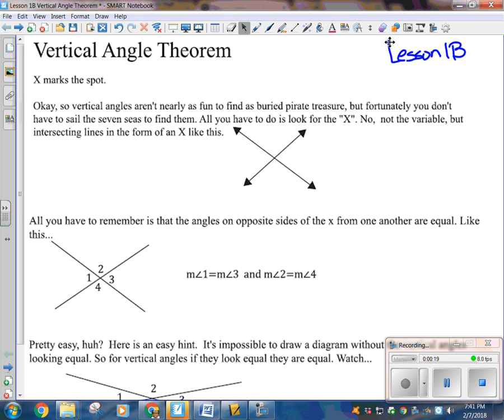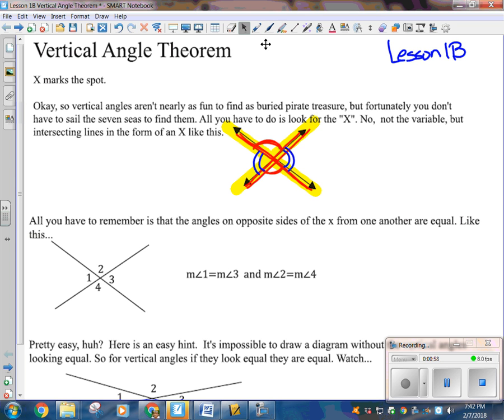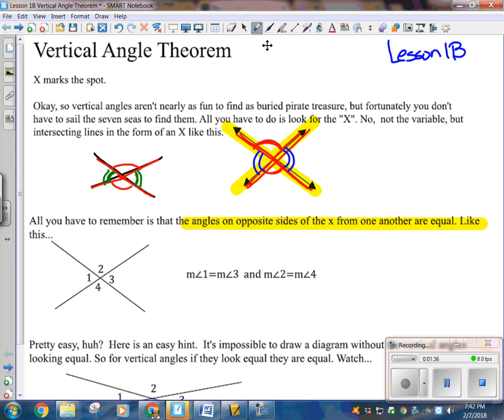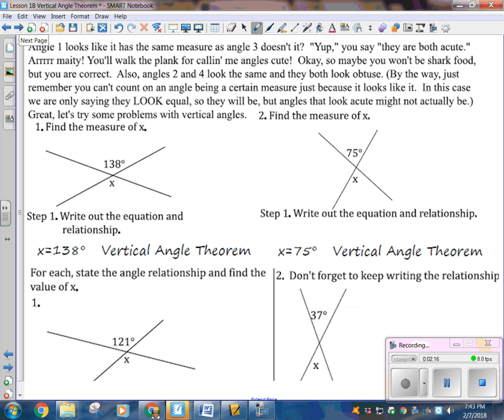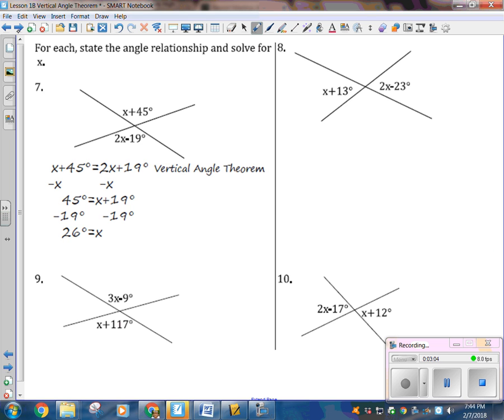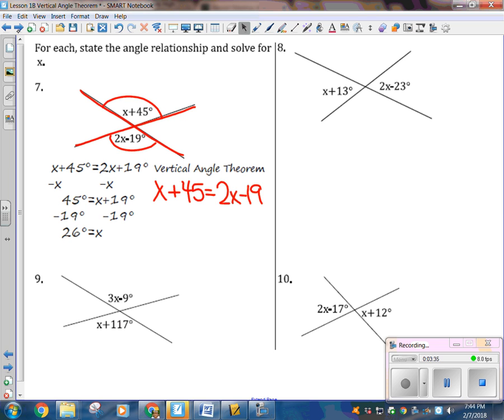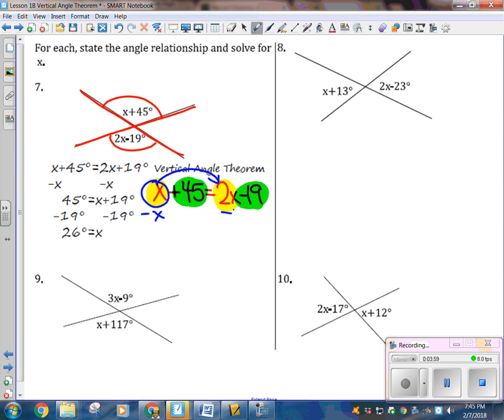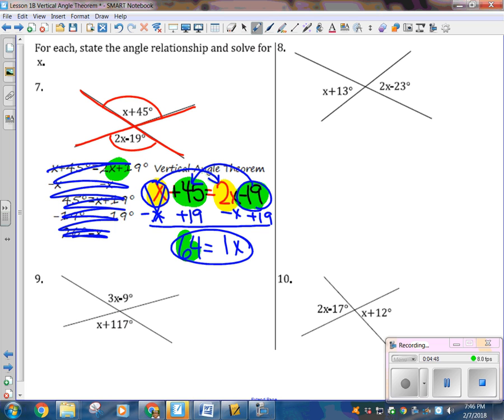VIDEO Lesson 1B Vertical Angles